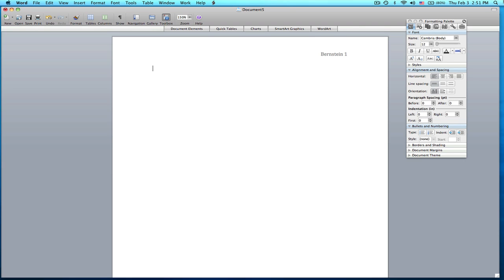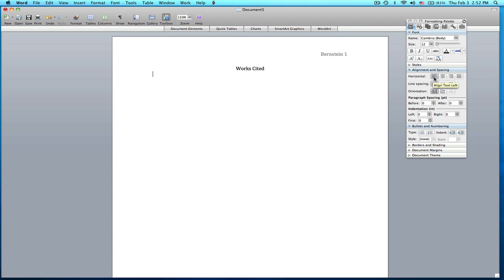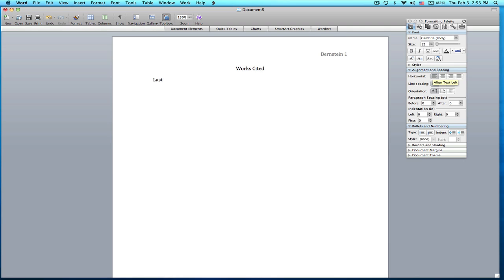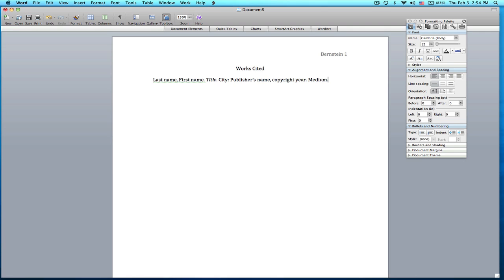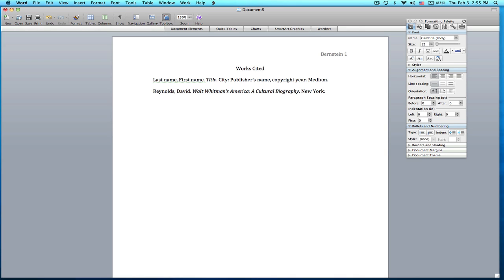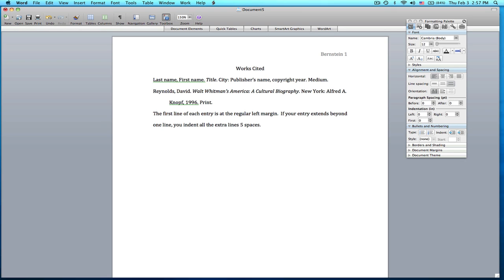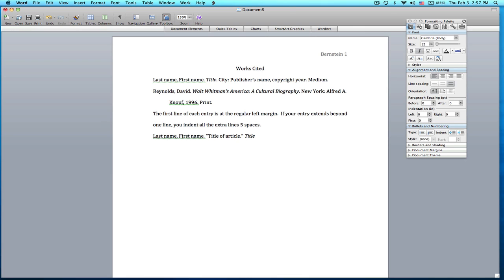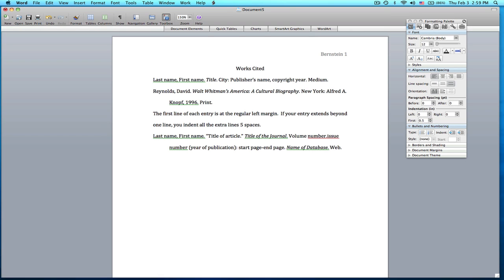MLA Works Cited Page, Format, Book Entry, Scholarly Article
Introduction to formatting a Works Cited page using MLA style, learning how to create an entry for a book and for a scholarly article.